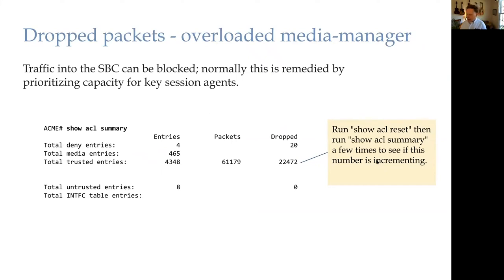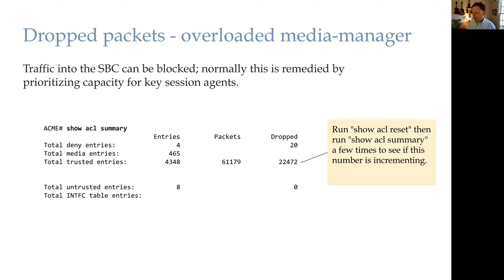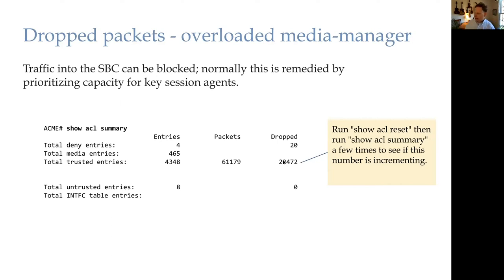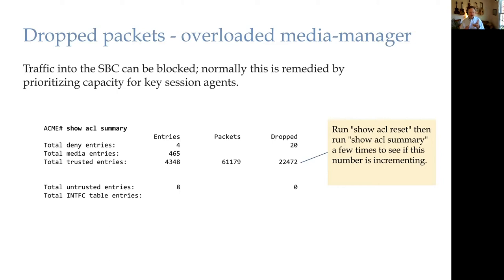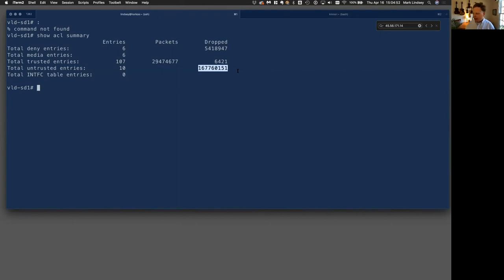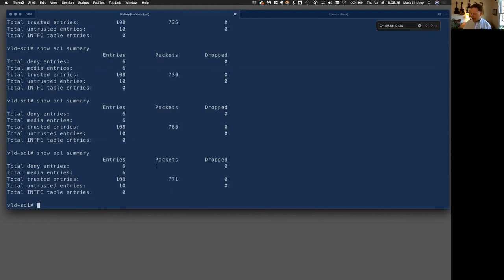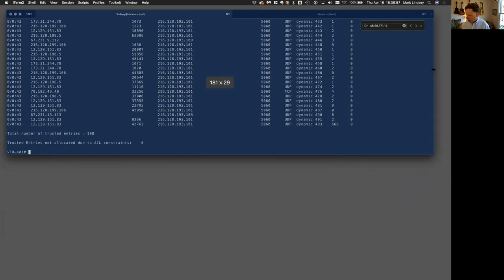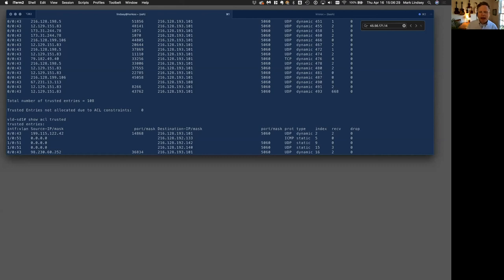ecgt3020 6.13 Overloaded media manager & dropped SIP messages - Oracle SBC - Acme Packet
Instructor: Mark Lindsey, SMTS